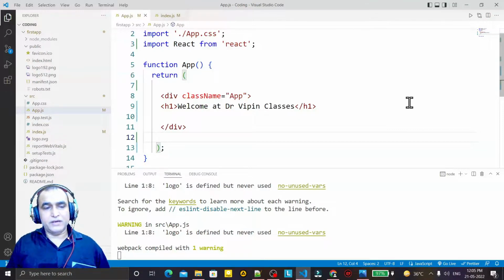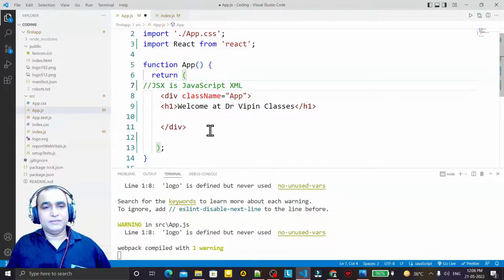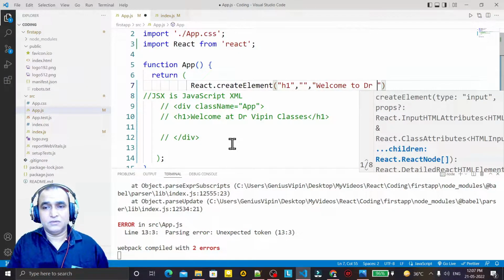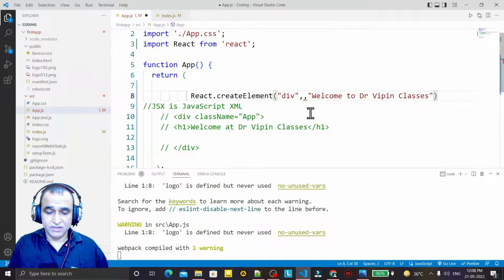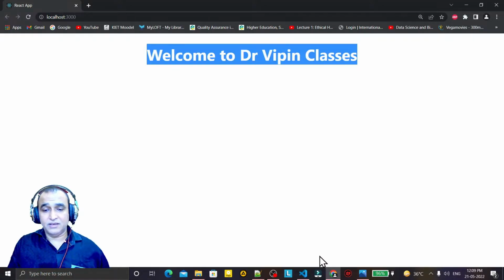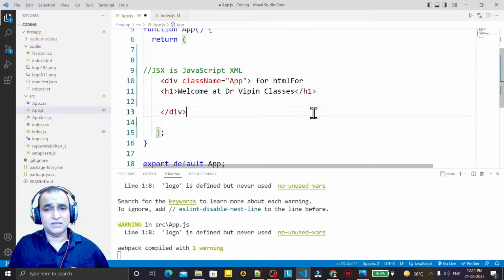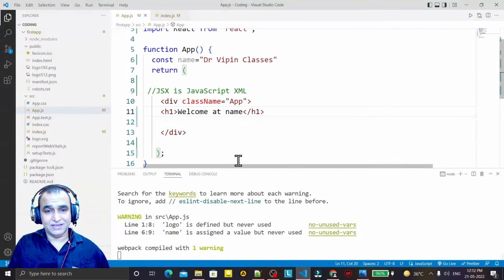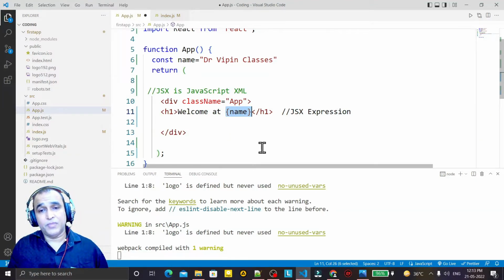React Tutorial #4 React JSX | React JSX Expression | Dr Vipin Classes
What is JSX | What is JSX Expression in React | JSX Tutorials | Dr Vipin Classes
About this video:
In this video, I explained about following topics:
1. What is JSX in React?
2. What is JSX Expression in React?
3. JSX Tutorials